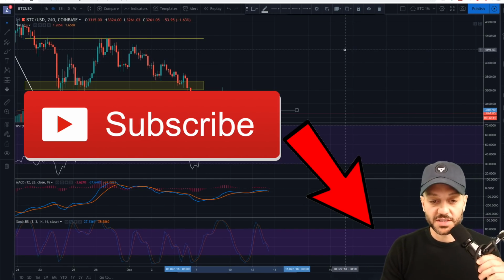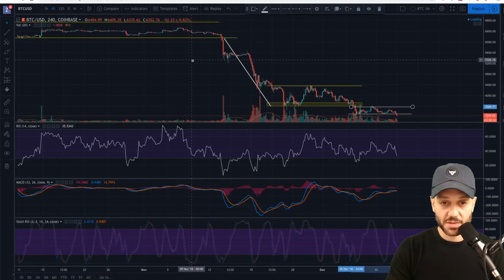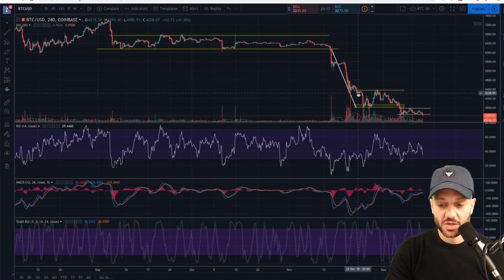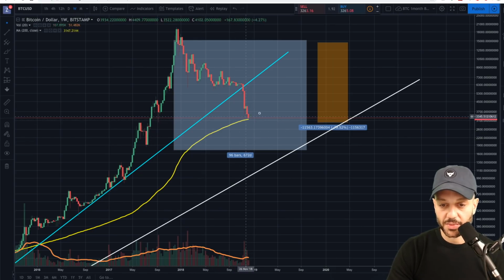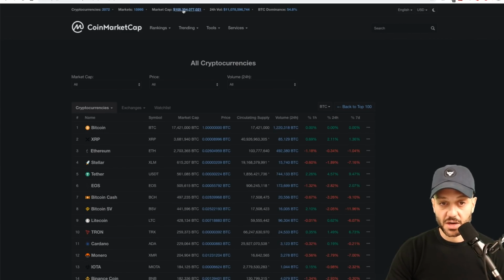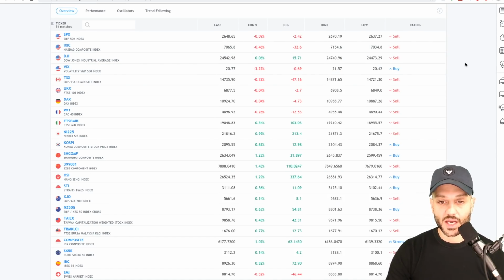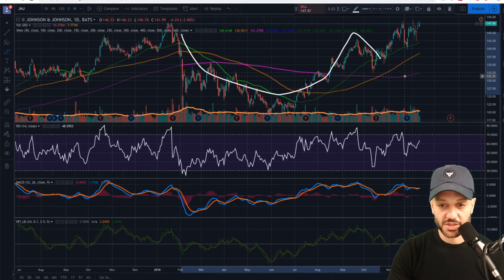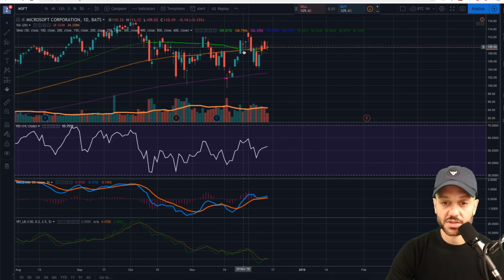BITCOIN: new 2018 LOWS ahead? Stocks update. WAVES cryptocurrency, Ripple XRP price update.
LINKS ⛓️

WAVES cryptocurrency is up 40% over the last week. Bitcoin price is seeing new lows for 2018, dipping below $3300. Will Bitcoin go back up or will bitcoin crash after this.

In the final segment we go over stocks and provide a stock market update on the Dow Jones, NASDAQ, and S&P 500.